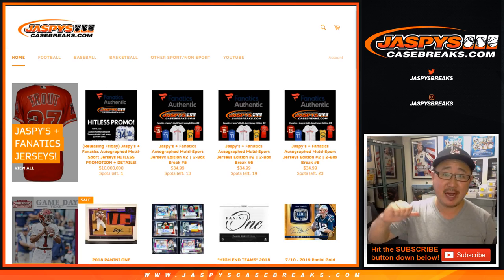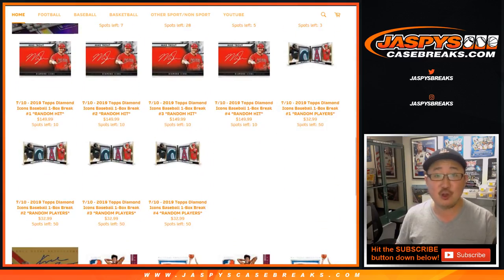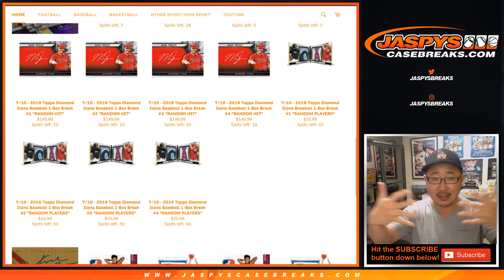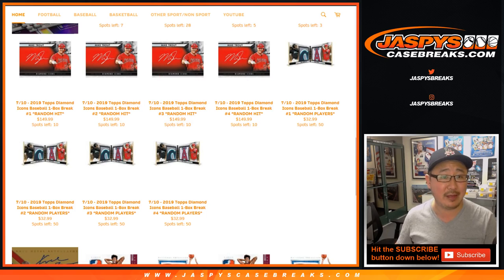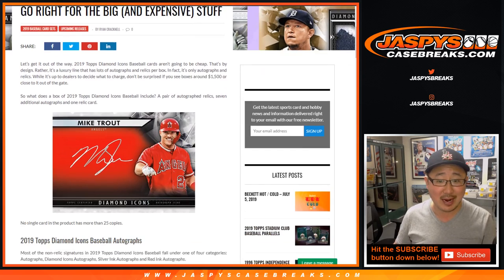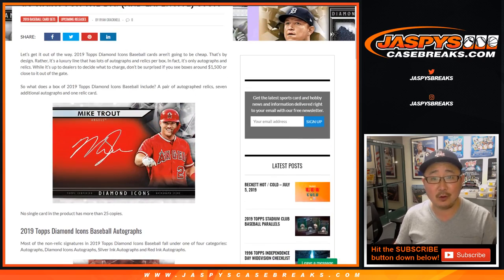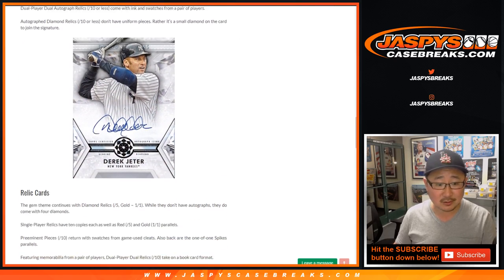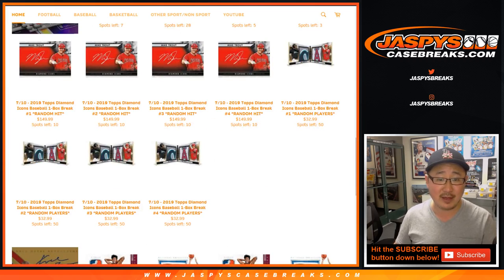PREVIEW: 2019 Topps Diamond Icons Baseball (MLB)